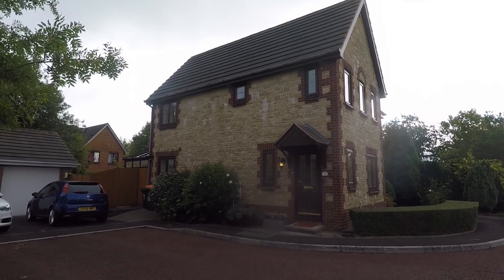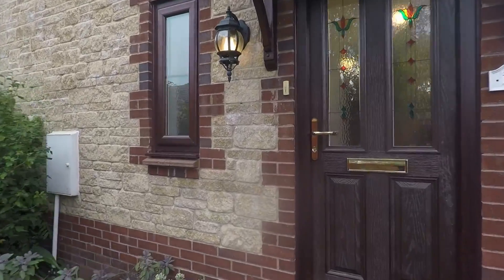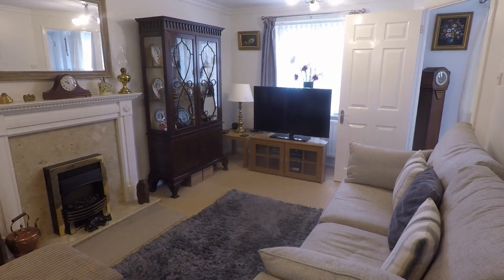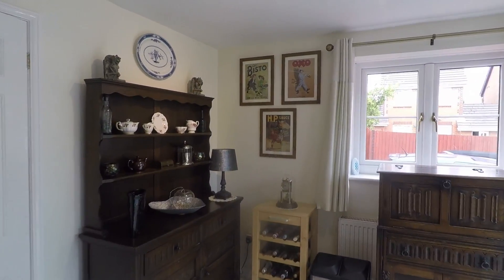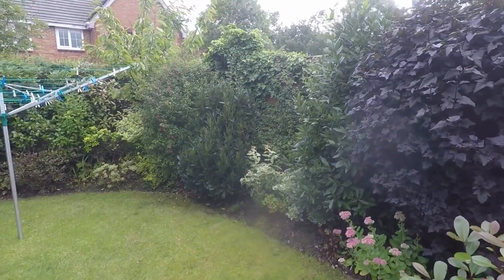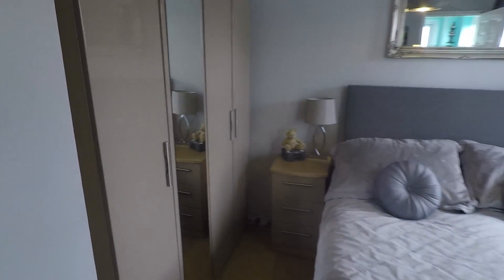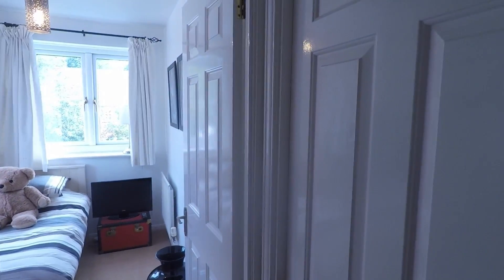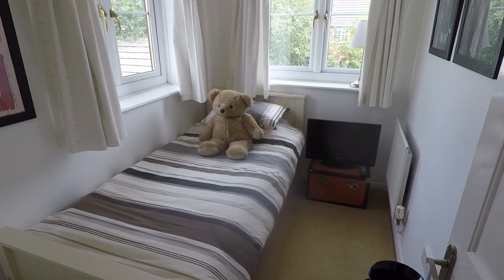Virtual Tour of 16 Castell Coch Drive